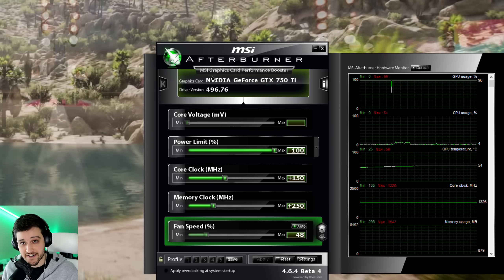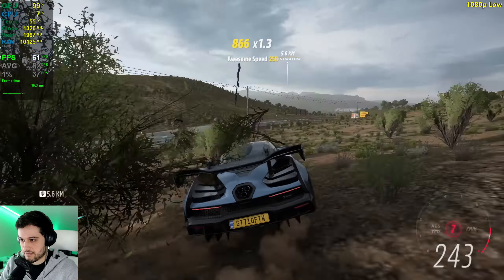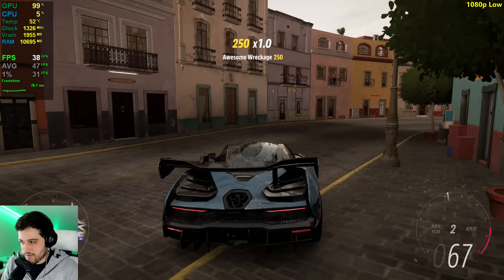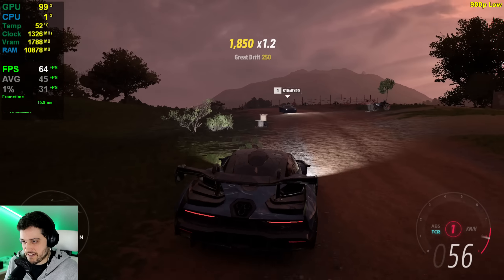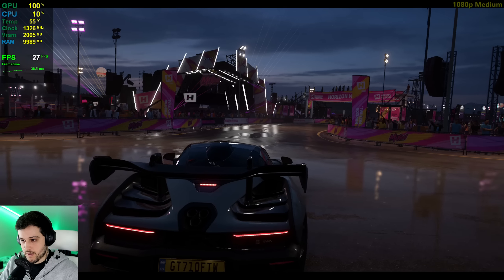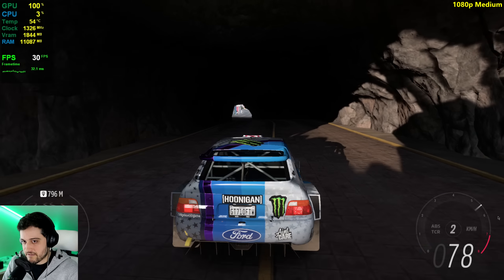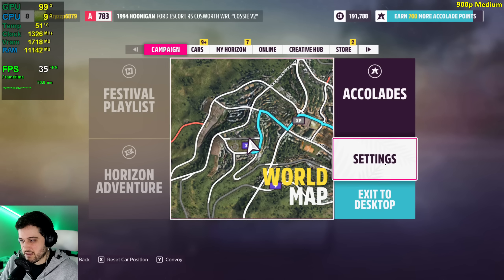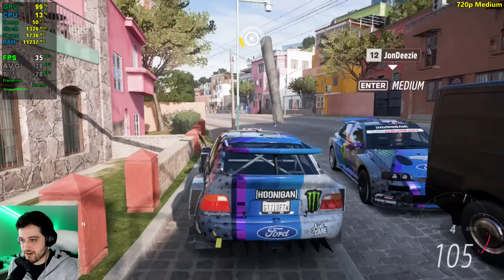GTX 750 Ti | Forza Horizon 5 - 1080p, 900p, 720p - Low & Medium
FH5 tested on the Nvidia GeForce GTX 750Ti at the 1920x1080, 1600x900 and 1280x720 resolutions, using the Low and Medium settings presets.

⏱ Timestamps ⏱

Intro, Specs, Stuff - 0:00
1080p Low - 0:42
900p Low - 3:41
720p Low - 5:11

1080p Medium - 6:41
900p Medium - 8:32
720p Medium - 9:39

🔧SPECS🔧

◾️ Nvidia GeForce GTX 750Ti 2GB OC